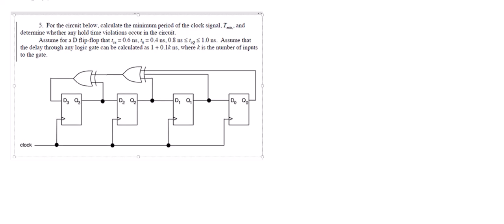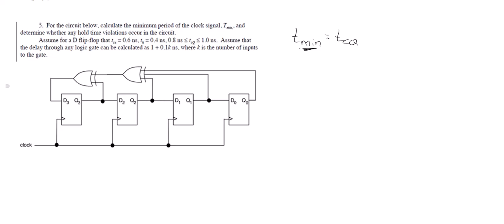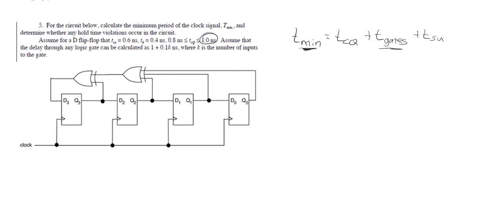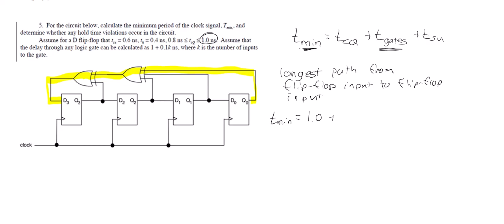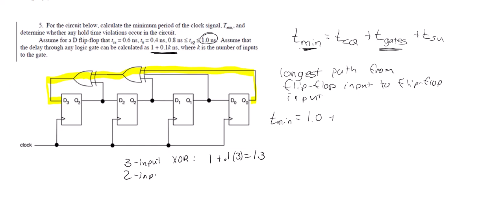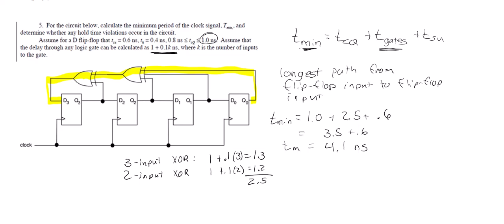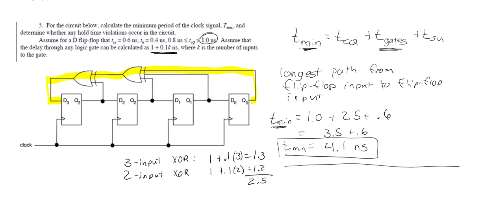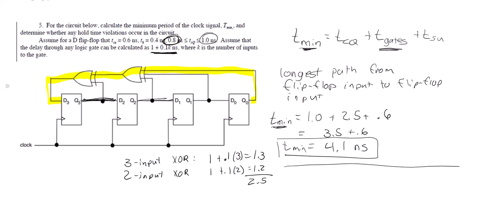2742 Final Exam Review Problem 10